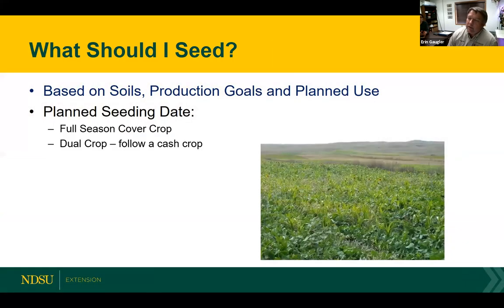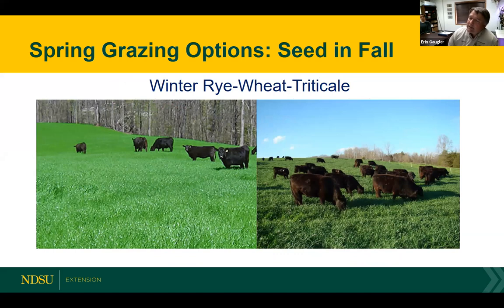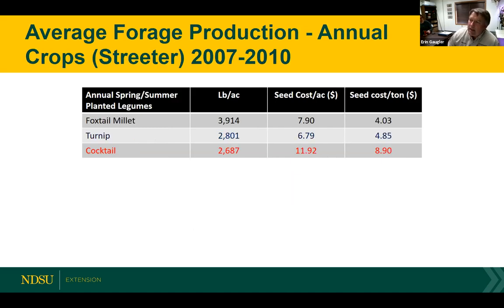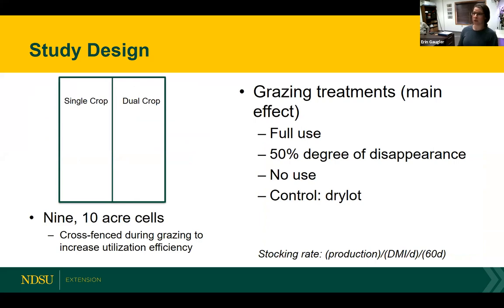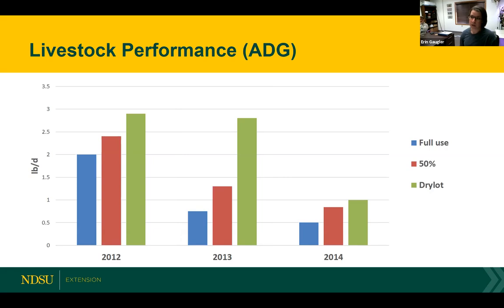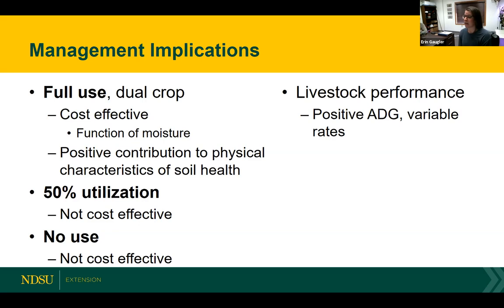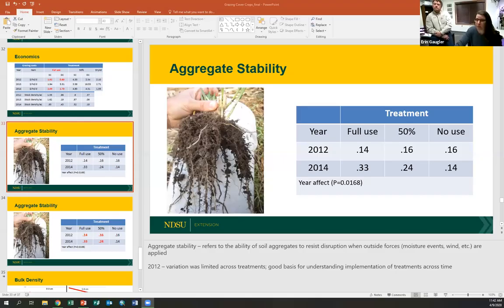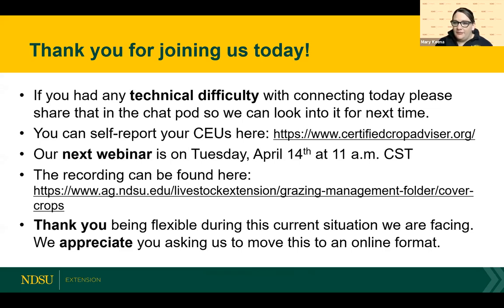NDSU Extension Grazing Cover Crops Webinar #2 - April 9, 2020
This webinar series gives producers an opportunity to learn about grazing cover crops from North Dakota State University Extension.

Thursday, April 9, cover crop grazing research and economic and soil impact of cover crops

Please fill out this Qualtrics survey to help us with future webinar ideas.